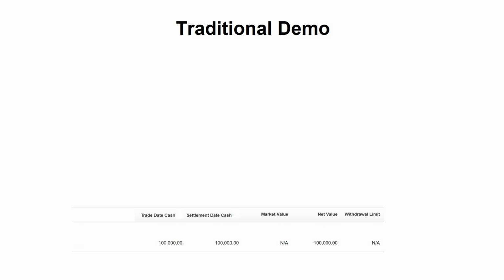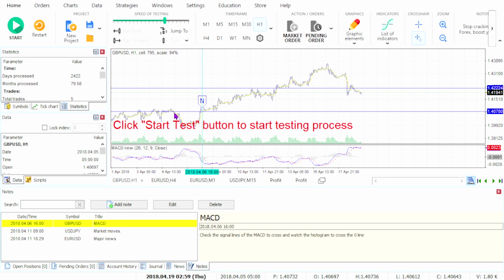A Highly Efficient Way To Backtest Stock Trading & Analysis Strategies With Forex Tester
Try Forex Tester Backtesting software right now for free.
An overview of how Forex Tester backtesting software can help efficiently test and practice trading and analysis strategies on stock charts.

Stock market price charting↓
Technical Analysis News↓↓
Market crash news↓↓↓